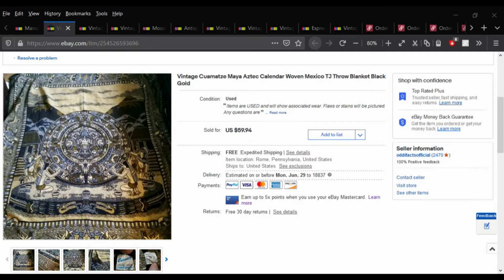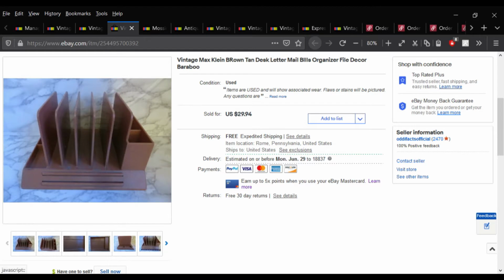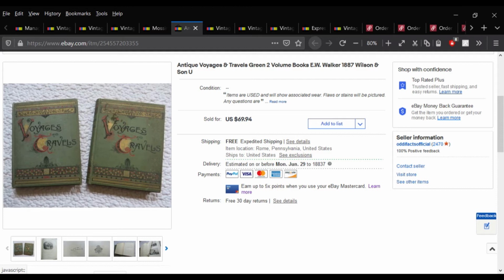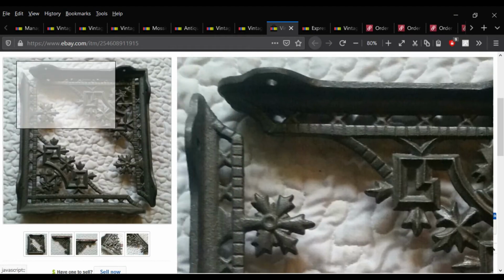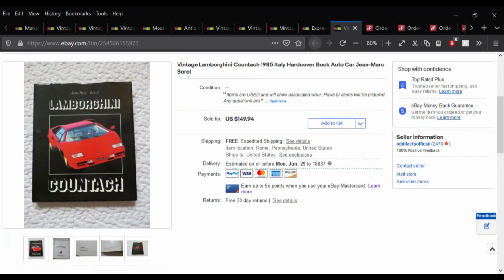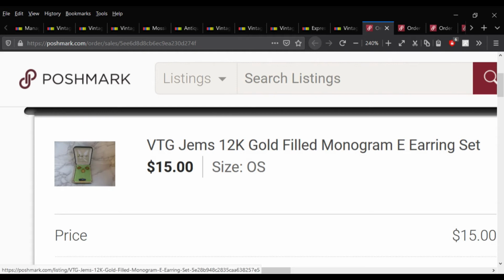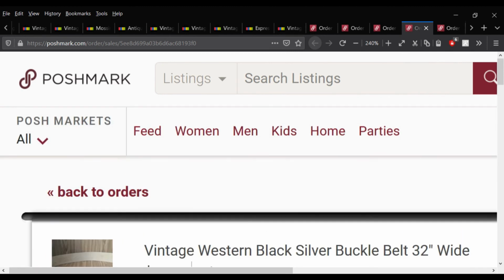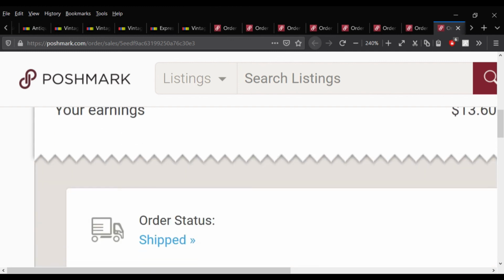What Sold On Ebay & Poshmark ~ Week of June 14th-20th